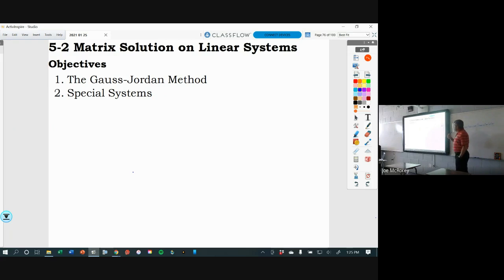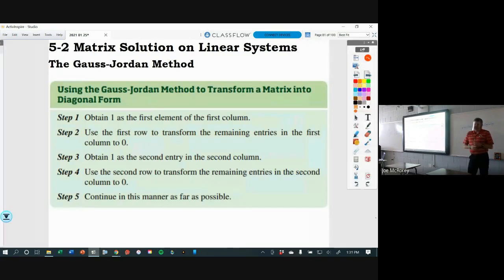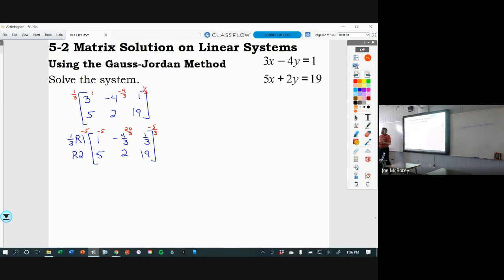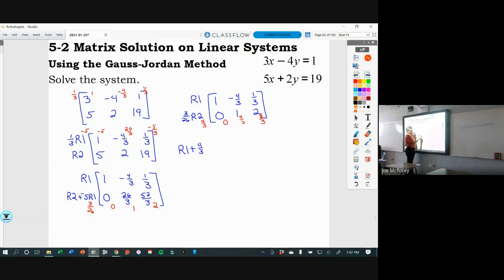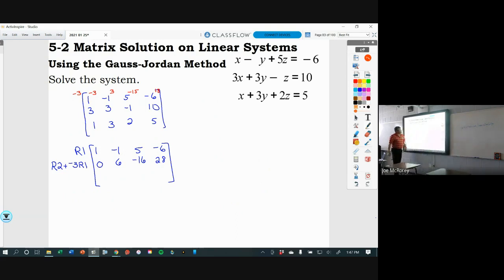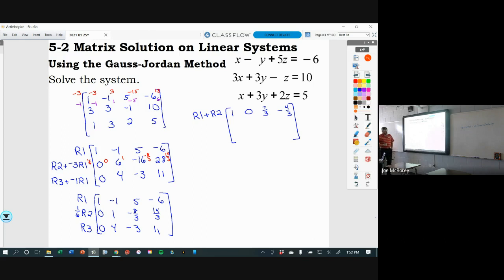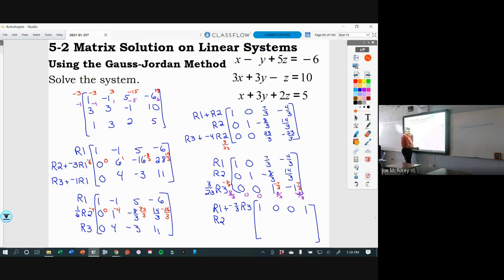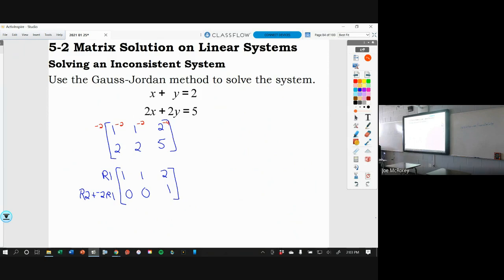5-2 Matrix Solution on Linear Systems